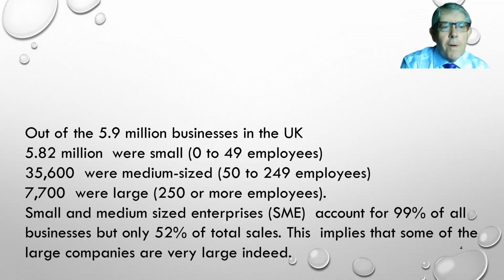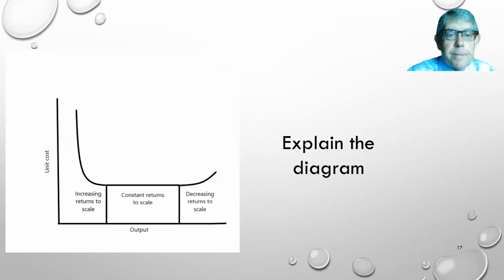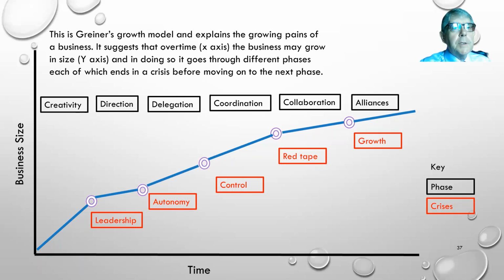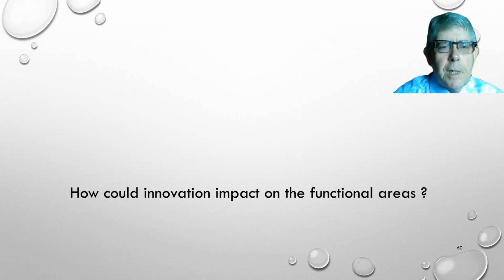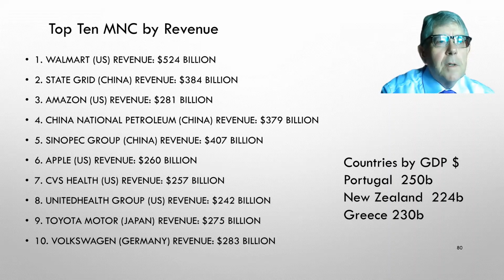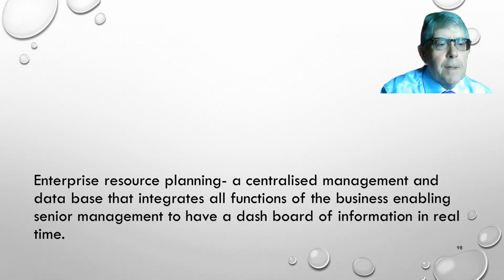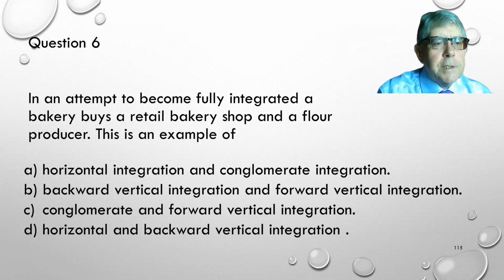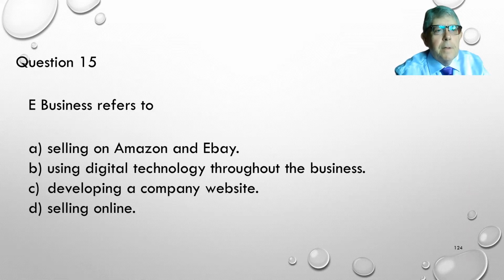AQA A Level Business Revision 3 9 Pursuing Strategies